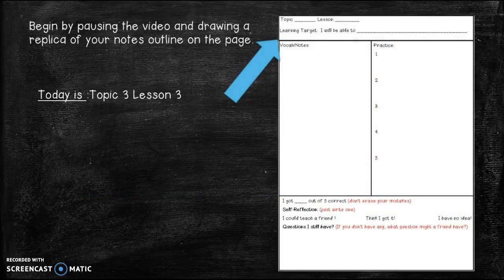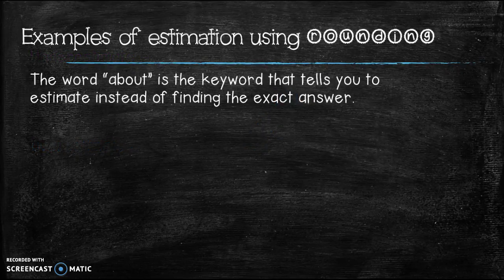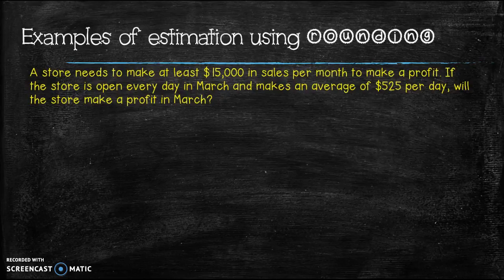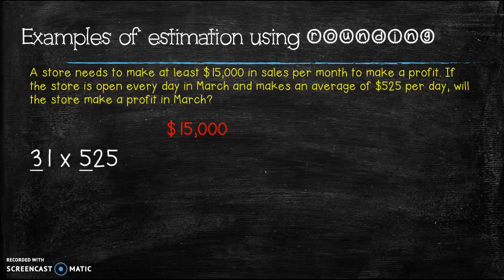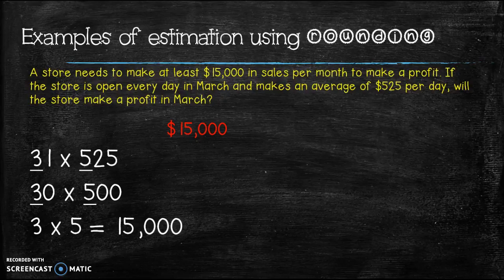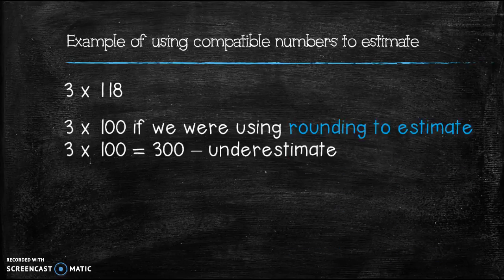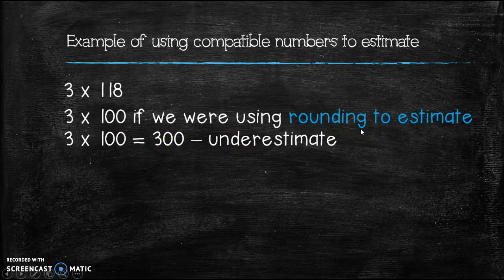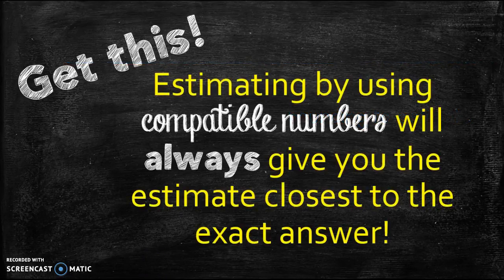Topic 3 Lesson 3